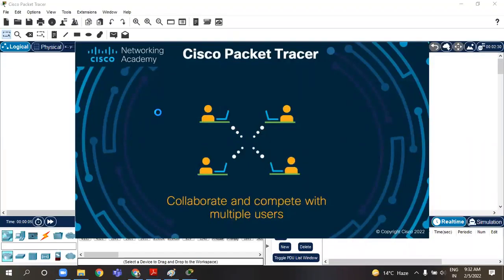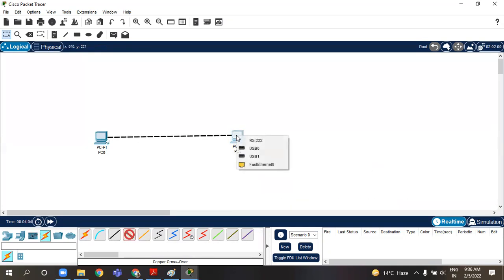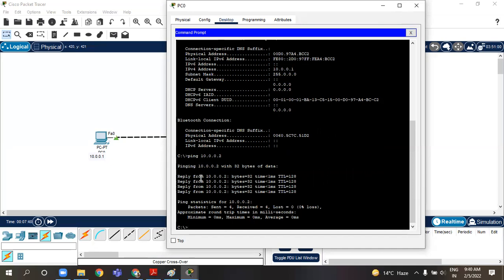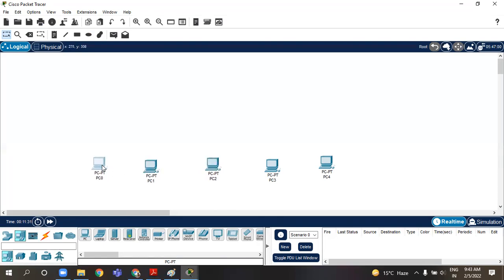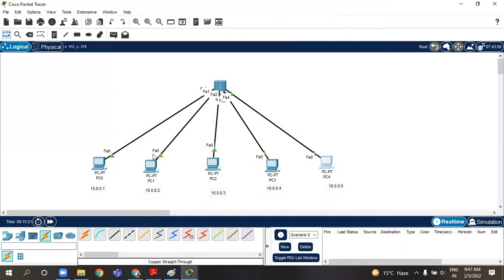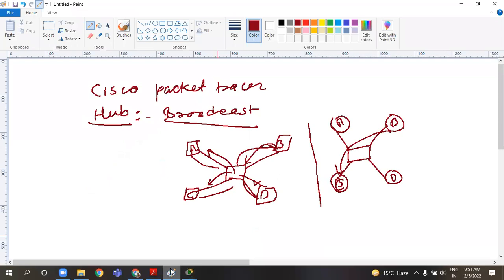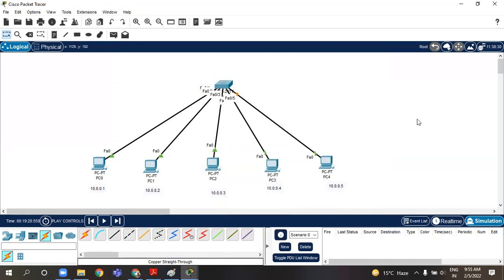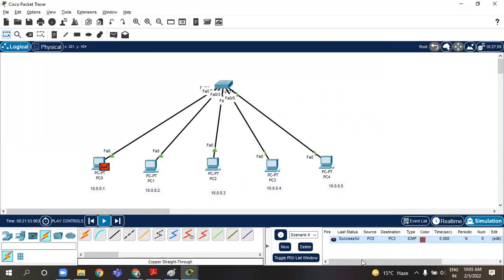How to run Cisco Packet Tracer | Network Programming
In this video we will see how to run Cisco packet tracer for network programming.